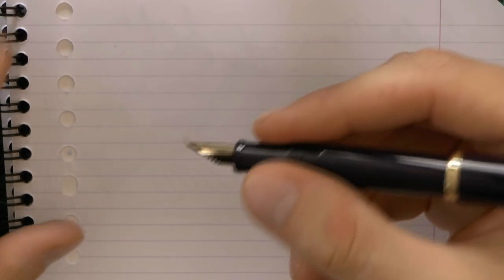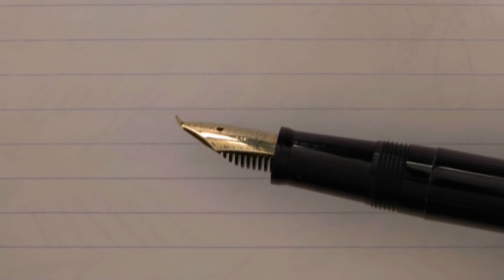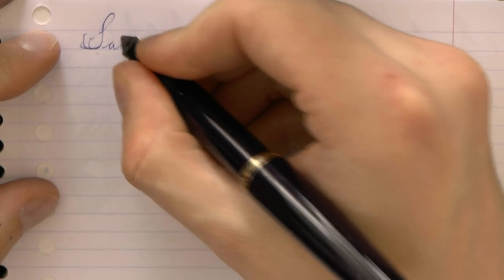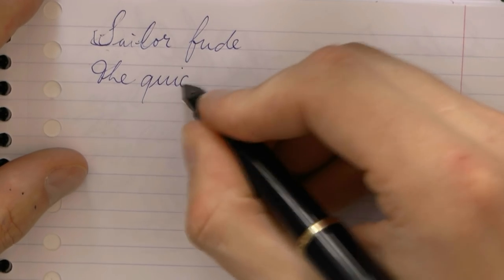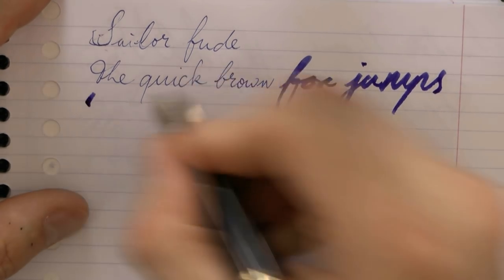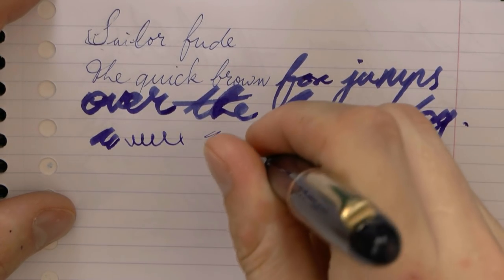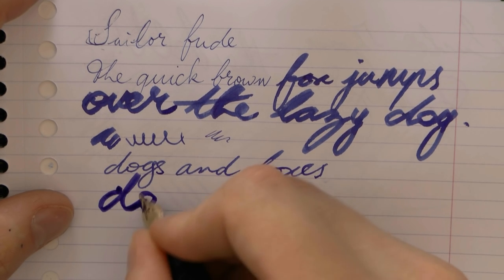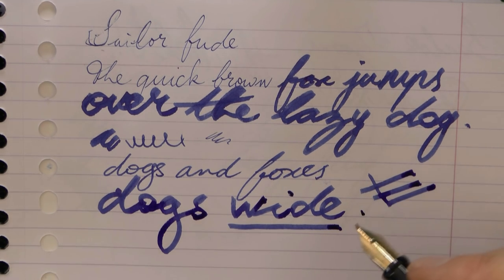Sailor Fude de Mannen (Profit) Nib Review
The Sailor Fude de Mannen nib on a Profit pen.
Add me on google+: Stephen B.R.E. Brown